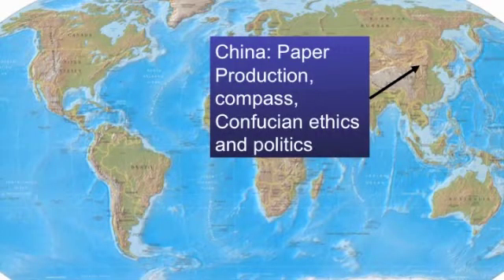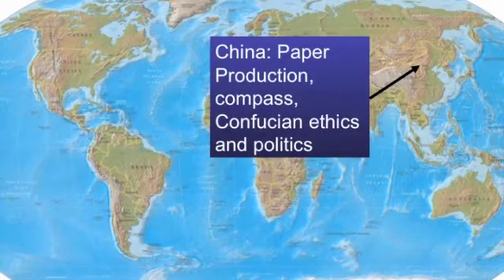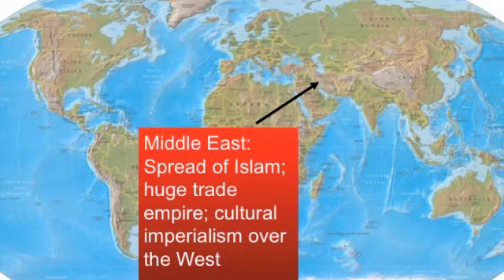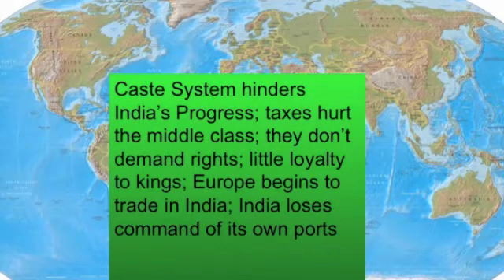Bridging the Gap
Going from an Asian-centered world to a Eurocentric world, 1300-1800